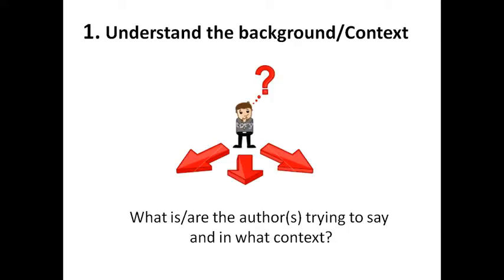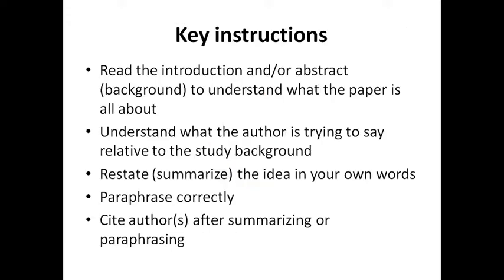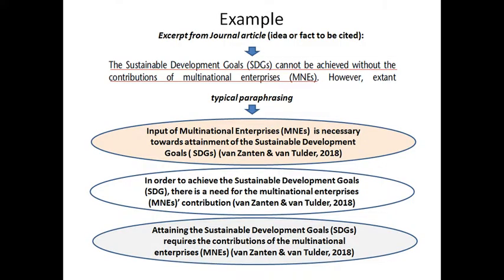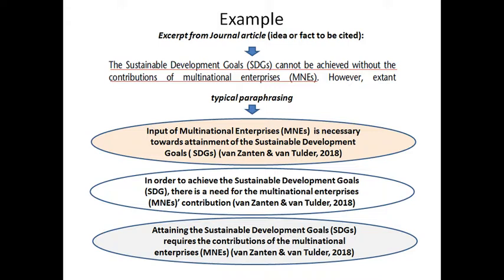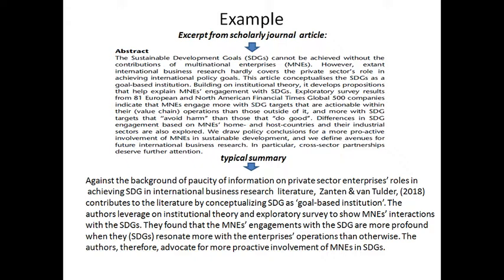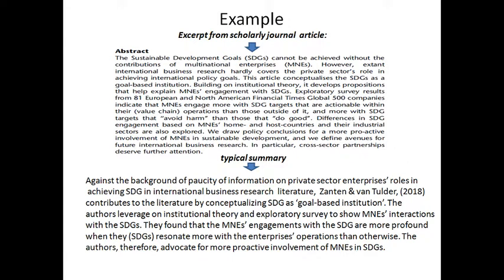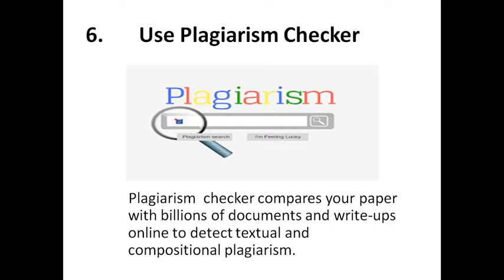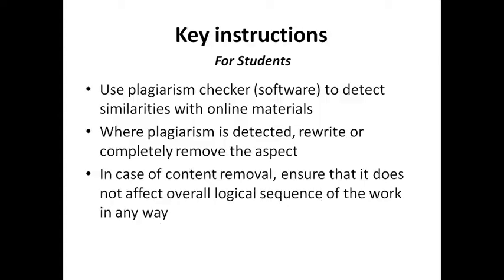How to avoid plagiarism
Hello, I am Sheriff. I am a professional academic writer.
Over the past 13 years, I have helped many students in the UK, US, Hungary, and more than 10 other EU countries put their theses and dissertations in good shape.

I understand what diasporan students from Africa and Nigeria face overseas.  I understand the culture shock, the plagiarism-test requirements, and the higher work standards required by universities abroad.

I have offered writing services in the past but the demand is getting bigger and the frustration experienced by the 'Japa crew' is becoming more worrisome. This channel will help you to write a thesis or dissertation that complies with UK standards yourself in record time without stress!

In this video, you learn how to avoid plagiarism by:
Quoting
Paraphrasing
Summarising